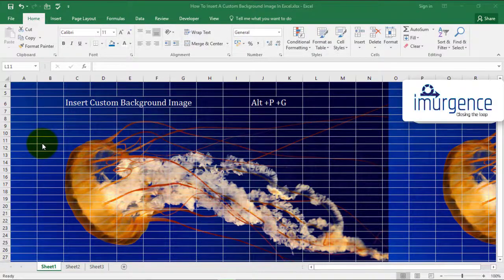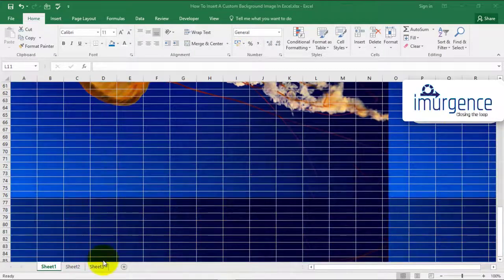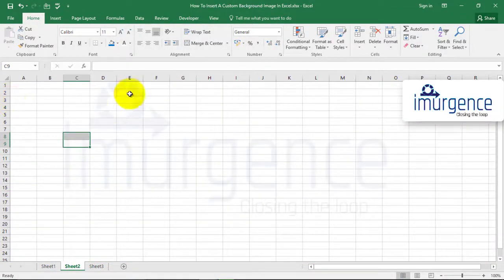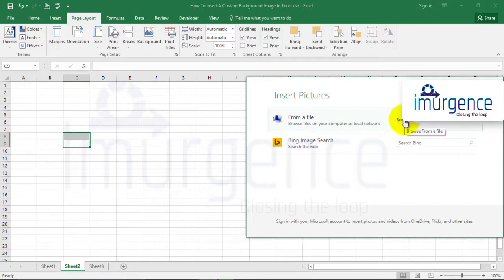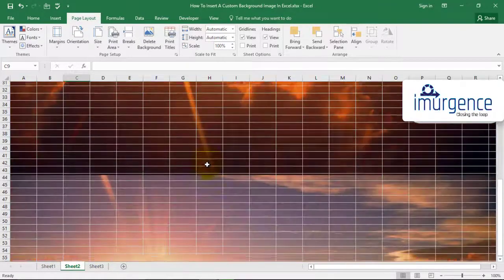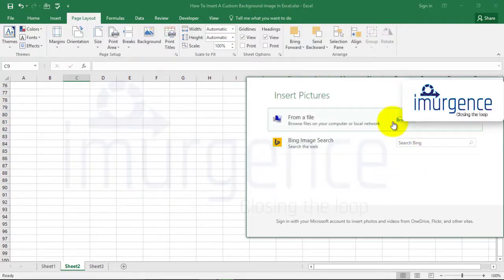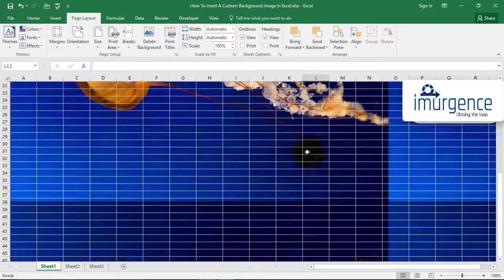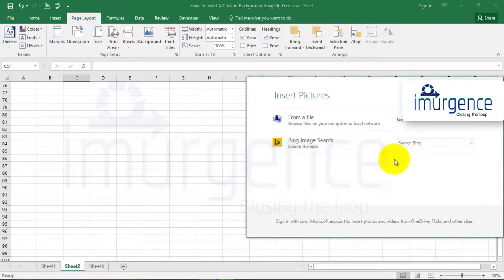Intermediate Excel Module | Insert Custom Background in Excel | Excel Tutorial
Digital